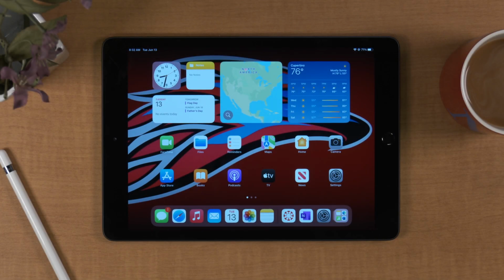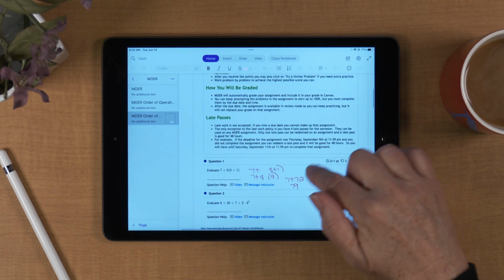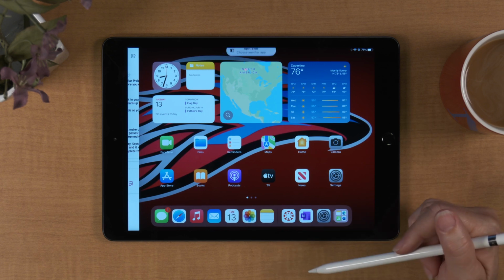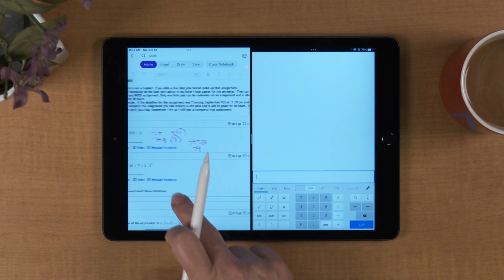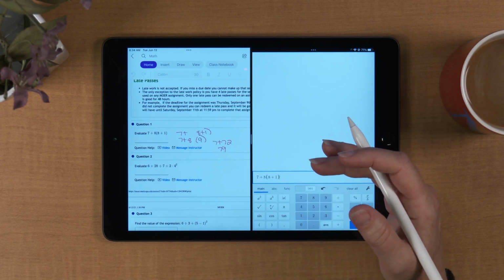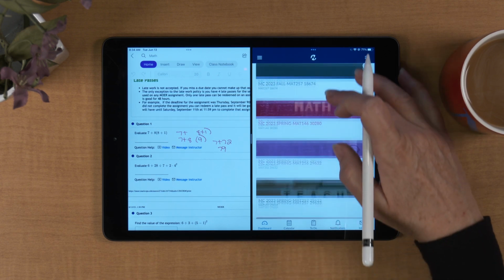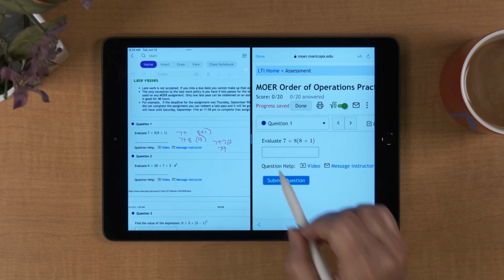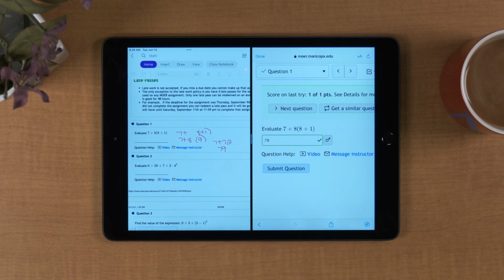Microsoft OneNote: How to Use Split View